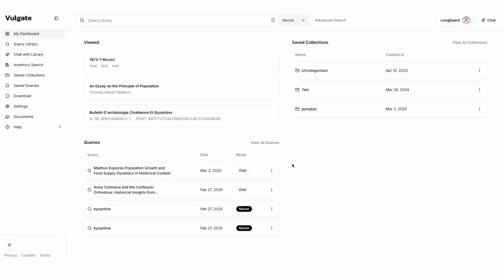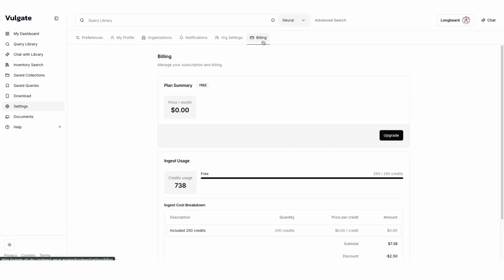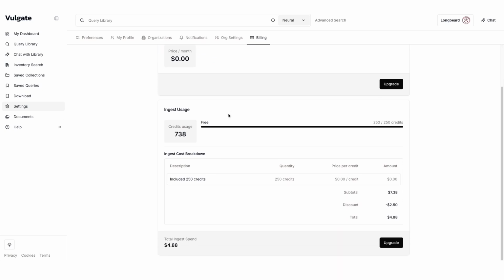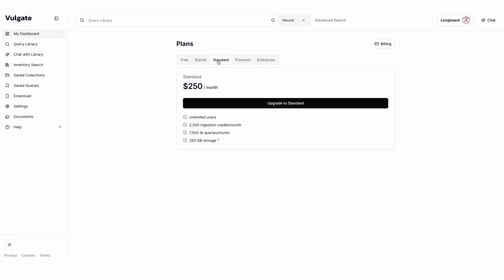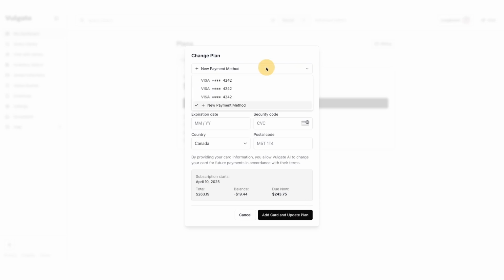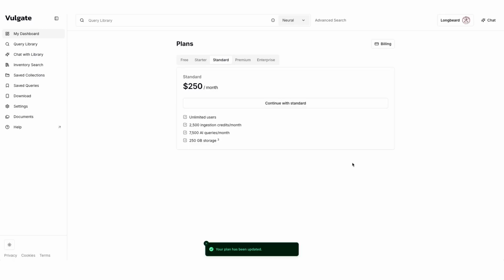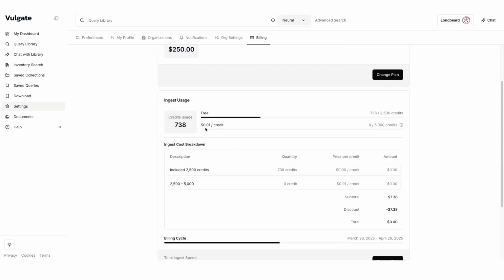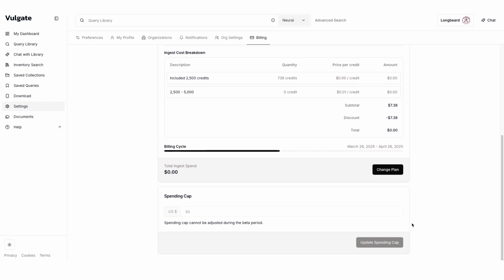How to Manage Your Billing Plan: Vulgate AI Tutorial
In this demo, we’ll show you how to access Vulgate AI billing settings, upgrade your subscription, add payment details, and check your updated plan and billing cycle.

0:00 - Accessing Billing Settings
0:37 - Upgrading Your Plan
1:24 - Verifying the Plan Update

About Vulgate AI
Vulgate leverages several AI technologies to make the contents of your library more accessible. The result is an entirely new way of engaging information that supercharges students and academic research like never before.

AI technologies such as Generative AI, Computer Vision, and Natural Language Processing (NLP) power neural and keyword search, document ingestion, machine translations, and AI summaries within Vulgate AI.

Combine these technologies with individual user profiles and libraries and you’ve got a one of a kind platform primed to democratize access to information and revolutionize library sharing.

Sign up for a free plan on our website today!